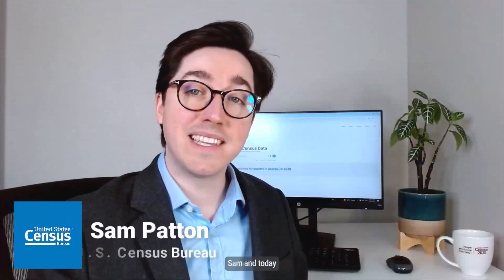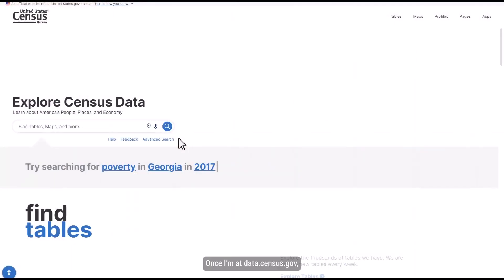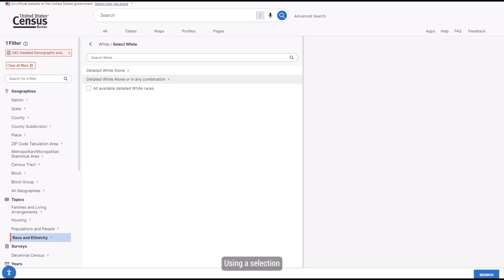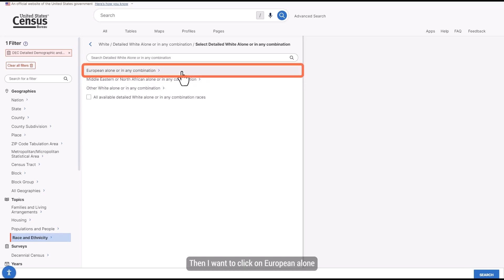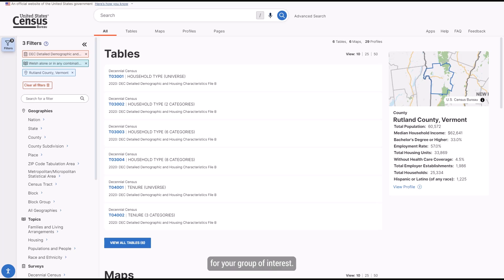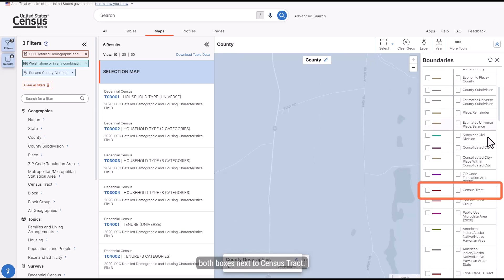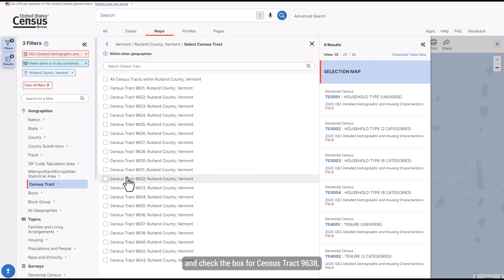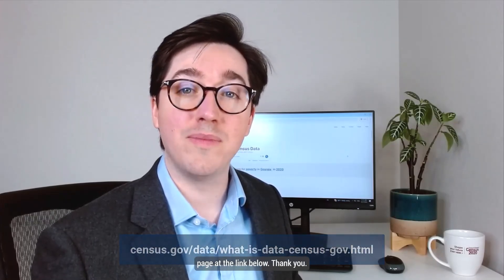Accessing 2020 Census Detailed DHC-B Data: Census Tracts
Learn how to find 2020 Census Detailed Demographic and Housing Characteristics File B data at the Census Tract level on data.census.gov.